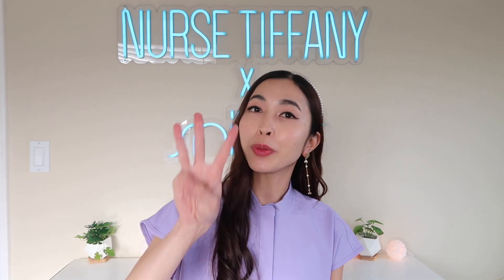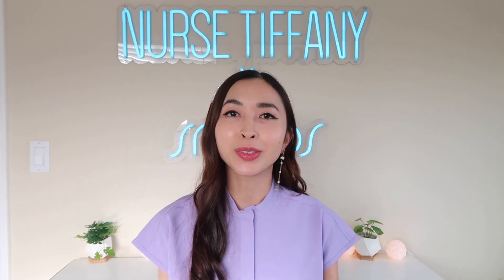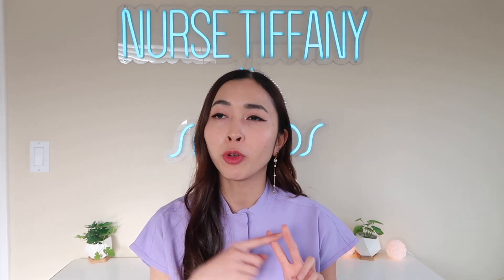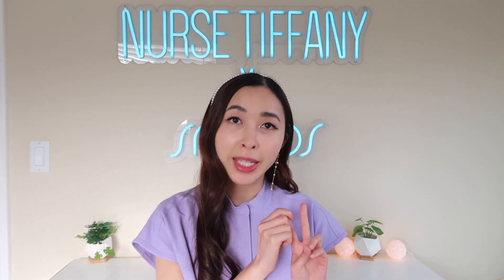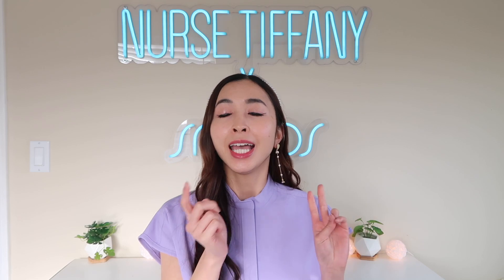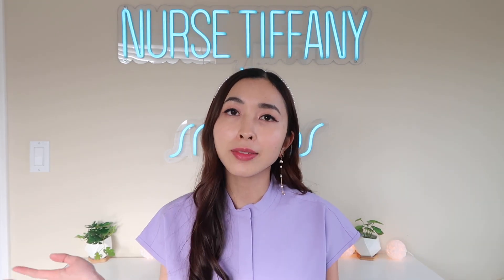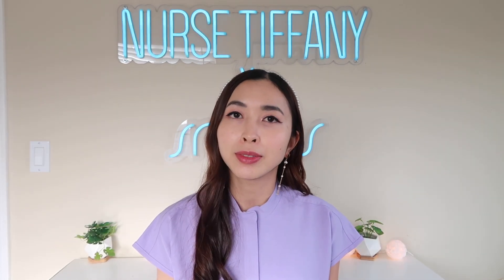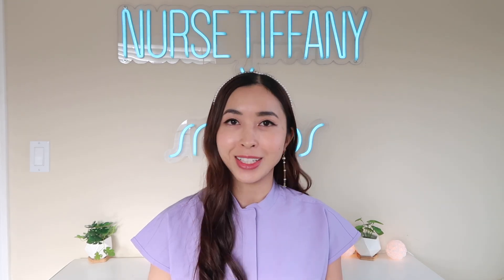TINY TIPS WITH TIFF S4 EP 3: Common Medications Used in the NICU. TOP 10!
In this video I discuss the top 10 common meds used in the NICU.

Itty bitty guide to NICU is currently sold out!